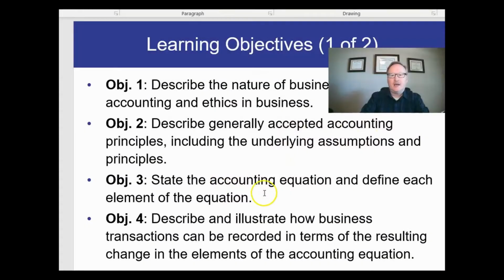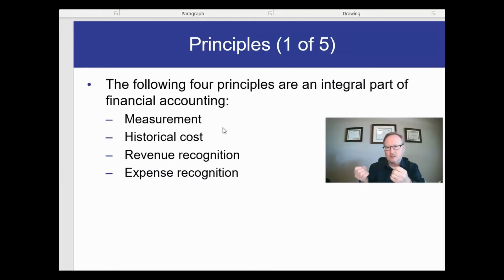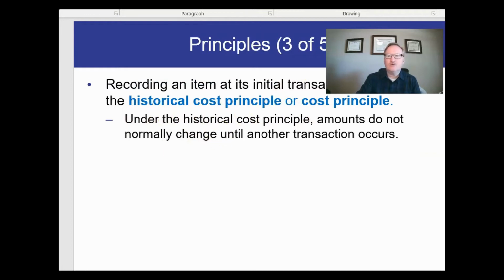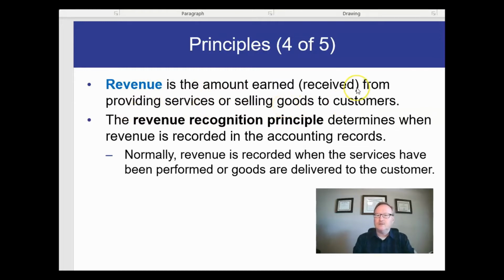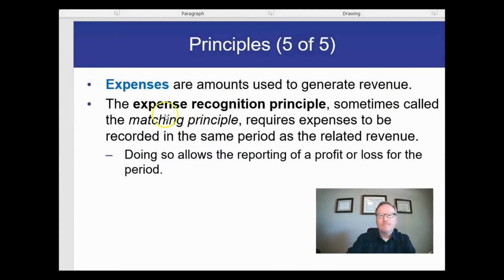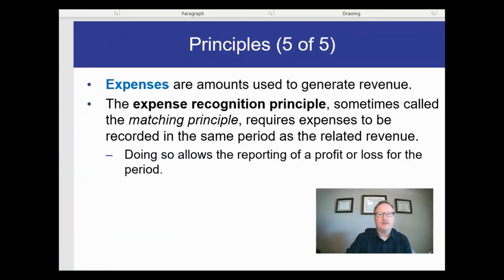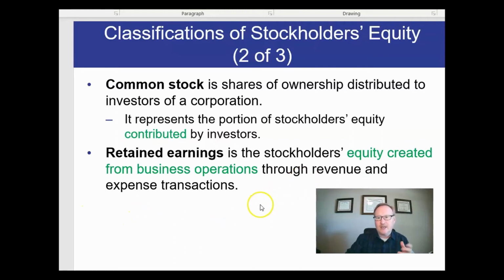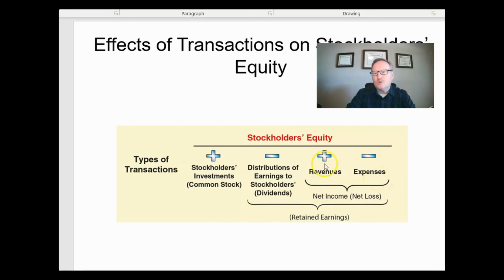GAAP Principles and Assumptions: Ch 1- 1, Financial Accounting 101